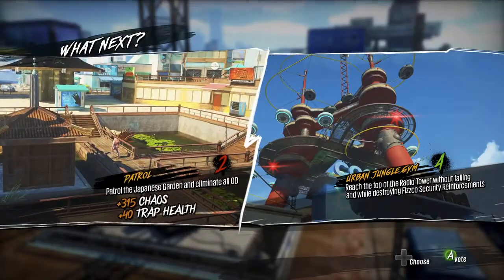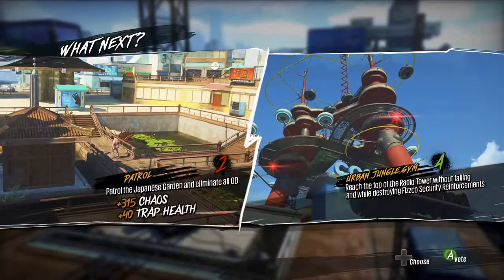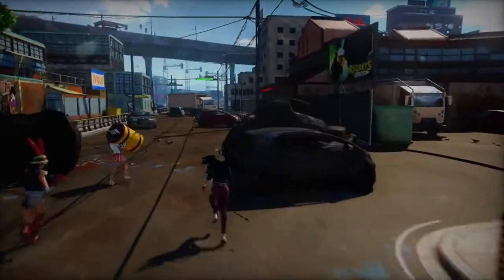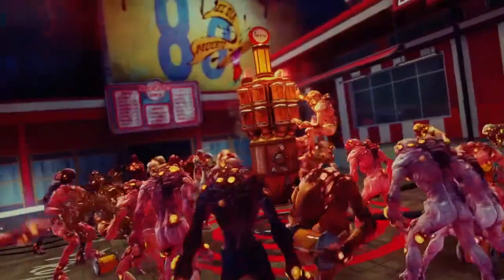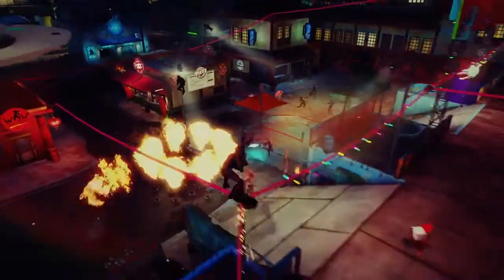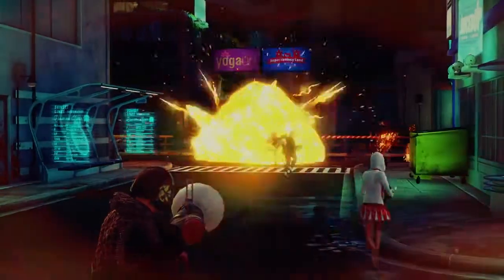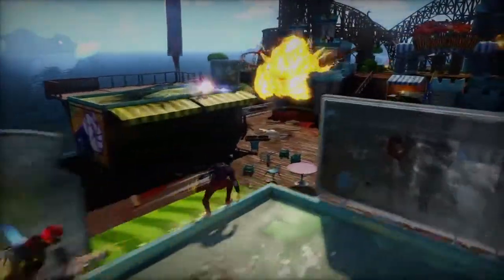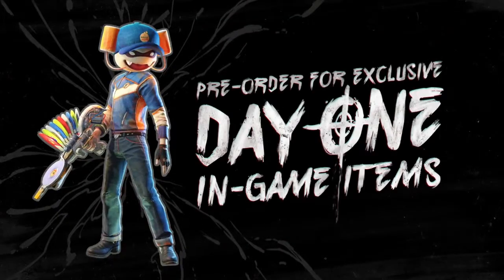Sunset Overdrive - Chaos Squad Multiplayer Gameplay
Watch some multiplayer footage from Sunset Overdrive in the Chaos Squad mode